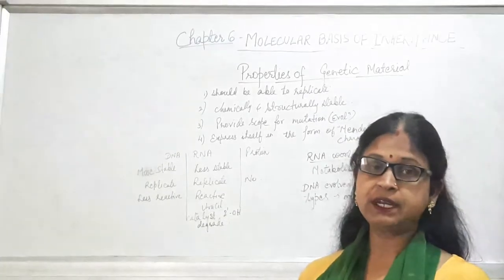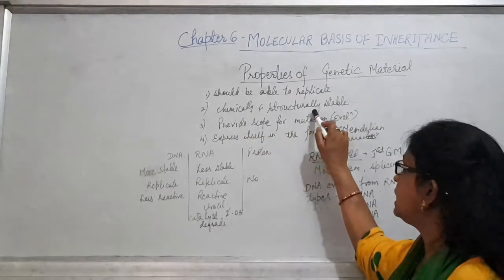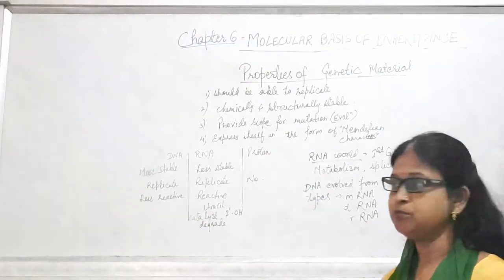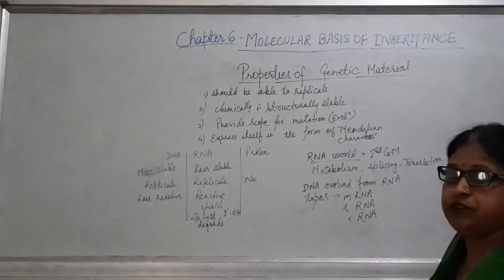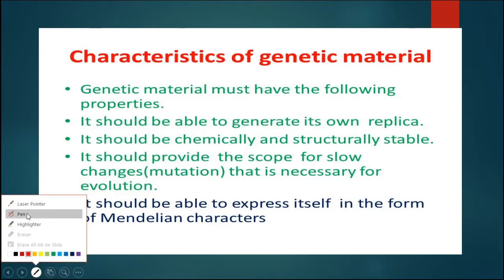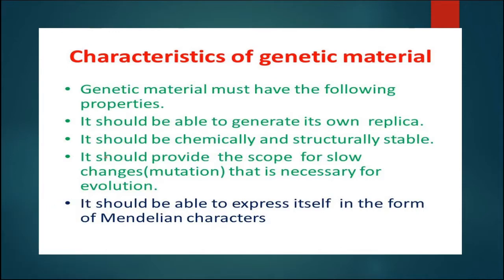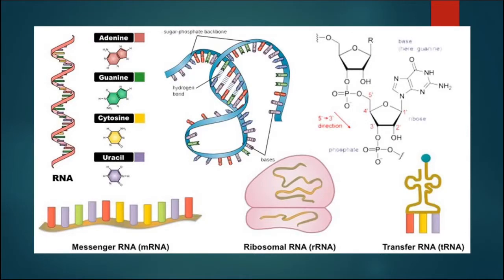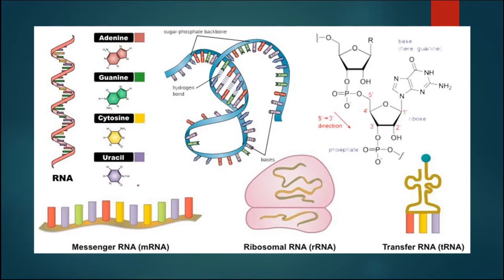||Chapter 6| part 5| PROPERTIES OF GENETIC MATERIAL & RNA WORLD||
This video explains about essential properties of genetic material and different types of RNA with their functions.